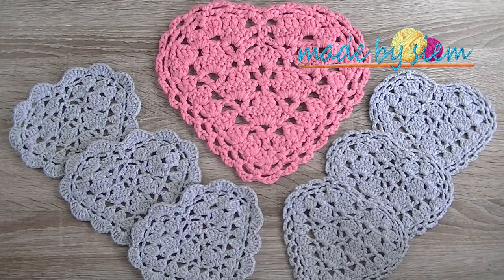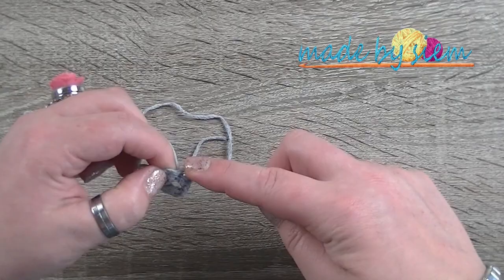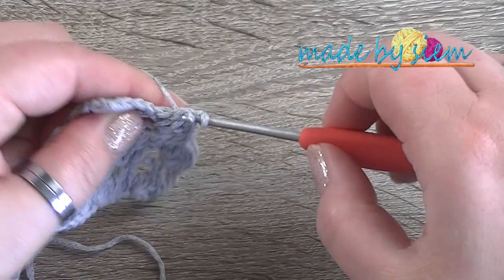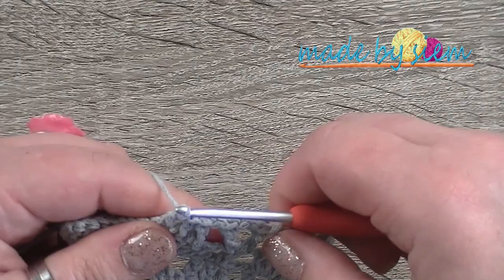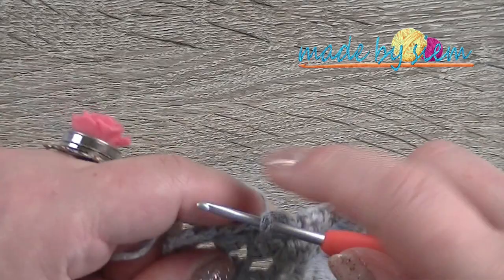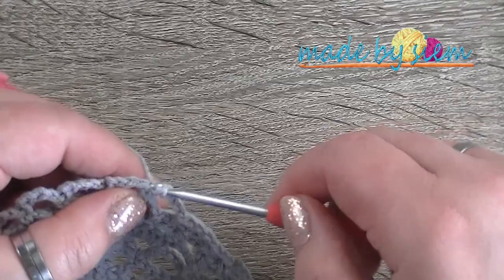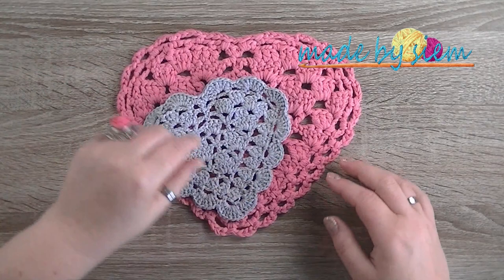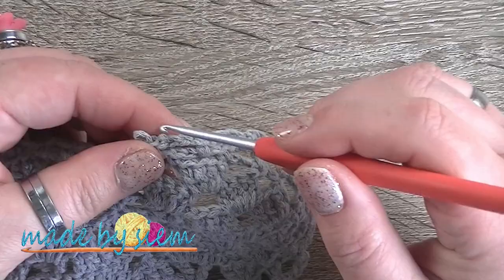MADE BY SIEM - I LOVE YOU ELISE COASTERS AND POTHOLDER - CROCHET GIFTS - TUTORIAL - ENGLISH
You'll put a huge smile on my face when you want to become and stay a subscriber

💖💖💖LINKS MENTIONED IN THIS VIDEO💖💖💖:
ICE YARNS:

Kortingscode 20% : MADEBYSIEM20

💖💖💖SIEM’s FAVORITE CROCHET GEAR:💖💖💖
- Clover Amour Crochet hooks
- Measuring Tape

💖💖💖CREDITS FOR THE MUSIC IN THIS VIDEO💖💖💖

Love Always, Siem